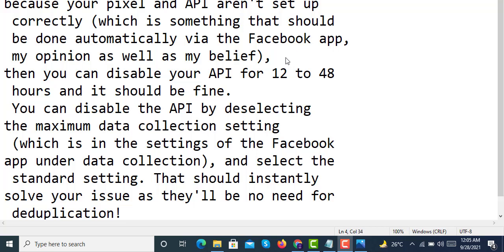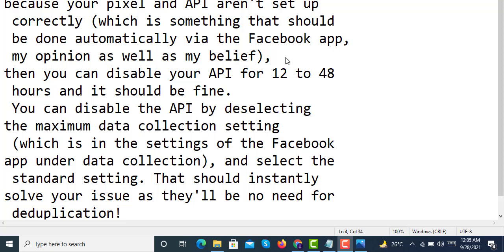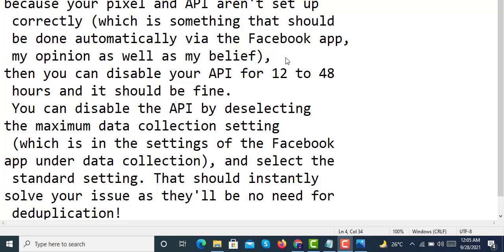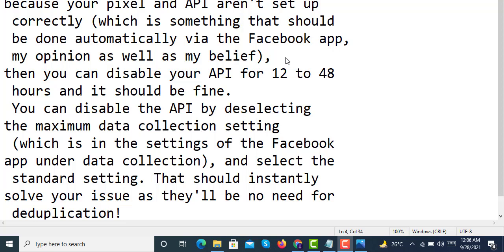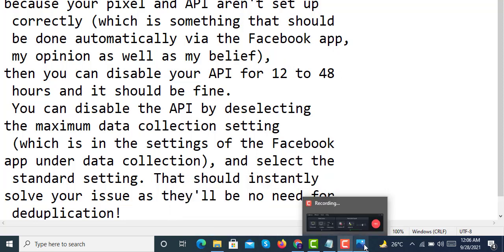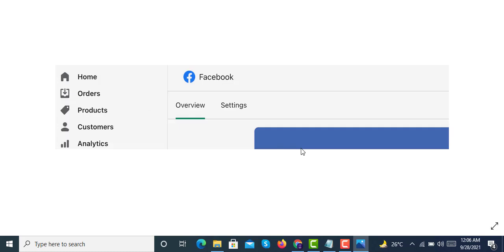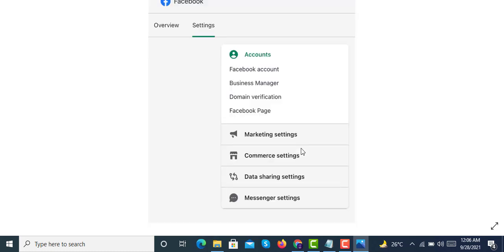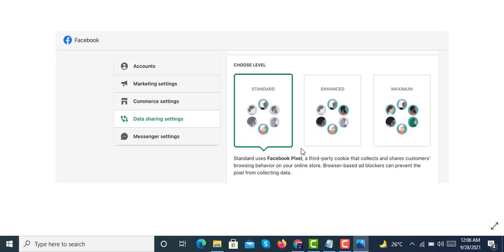Facebook Pixel Error Shopify Ads | How to Fix Complete Solution 2021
because your pixel and API aren't set up
 correctly (which is something that should
 be done automatically via the Facebook app,
 my opinion as well as my belief),
then you can disable your API for 12 to 48
 hours and it should be fine.
 You can disable the API by deselecting
the maximum data collection setting
 (which is in the settings of the Facebook
app under data collection), and select the
 standard setting. That should instantly
solve your issue as they'll be no need for
 deduplication!